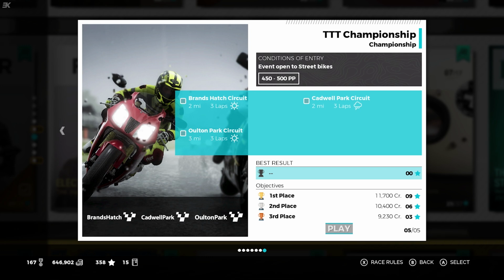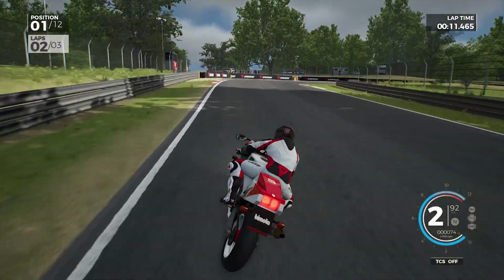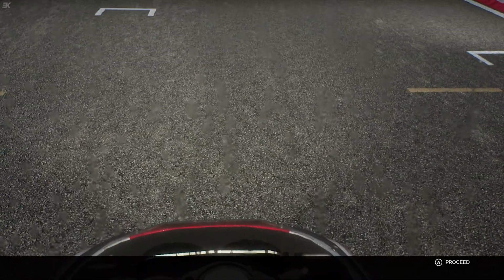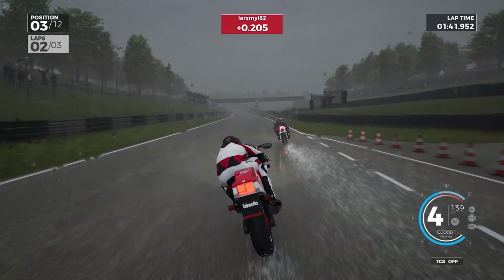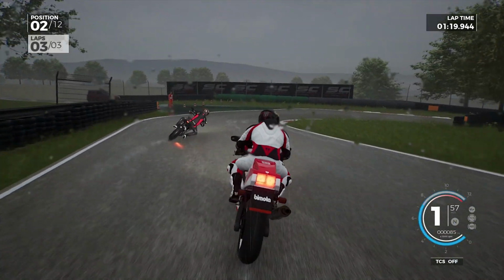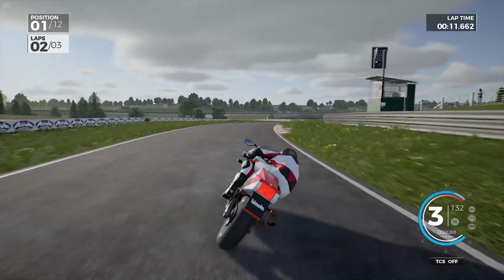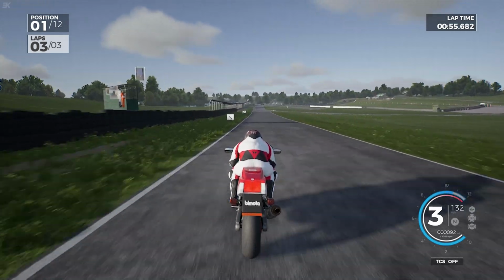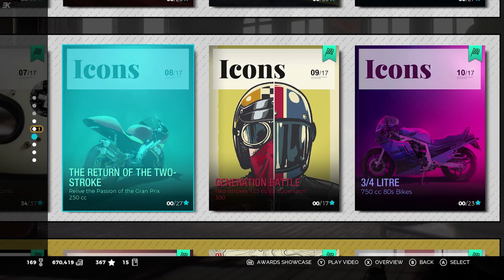Ride 3 | Career Mode: TTT Championship (Part 21)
Taking it to the Max in the championship to end the volume.